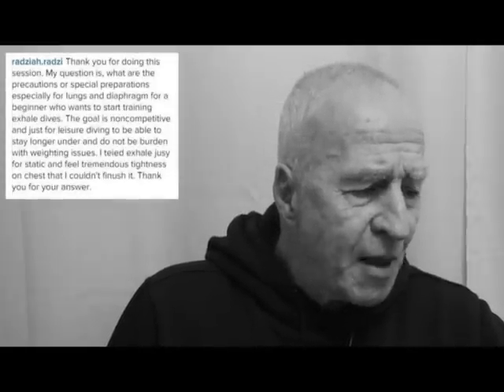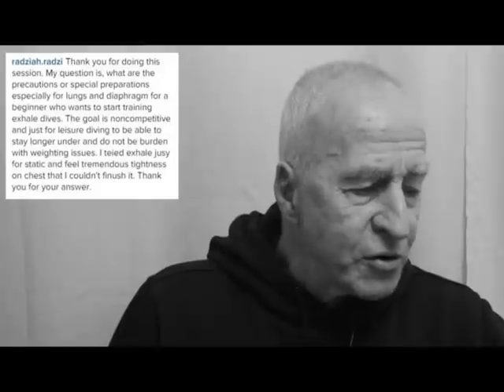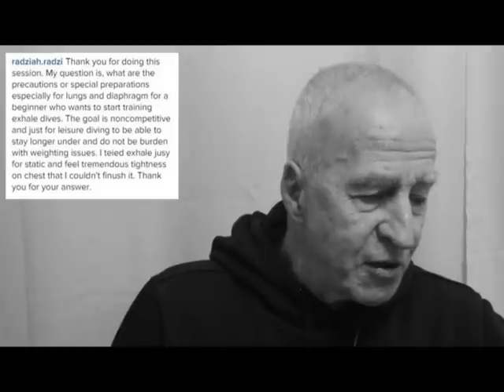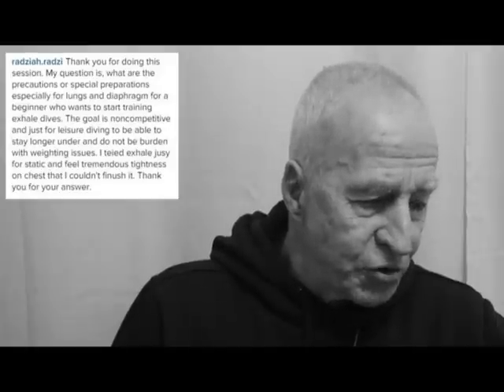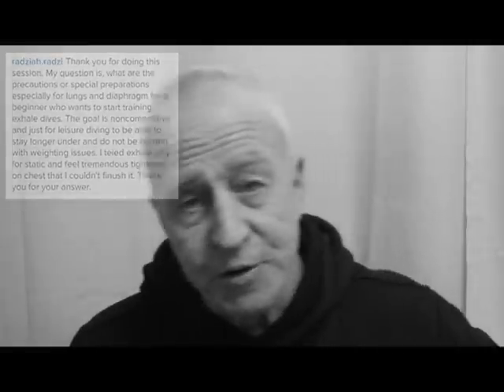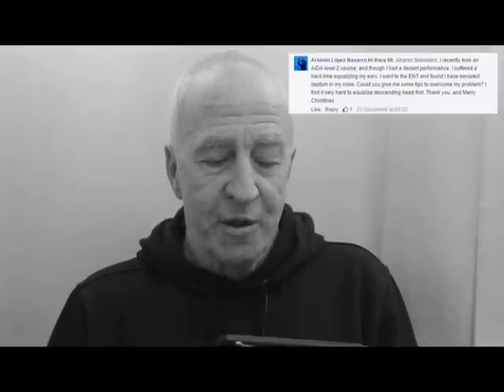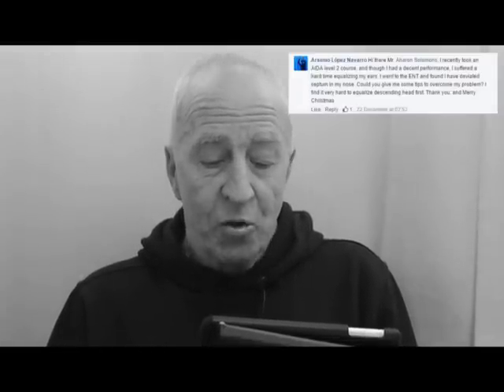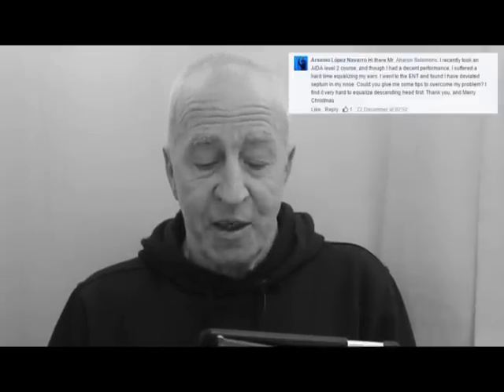Freediving Q&A session winter 2016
Aharon Solomons - AIDA Instructor Trainer answers freedivers questions.
Аарон Соломонс отвечает на вопросы фридайверов
אהרון סולומונס עונה על שאלות בנושא צלילה חופשית